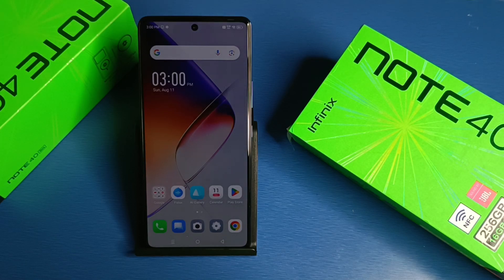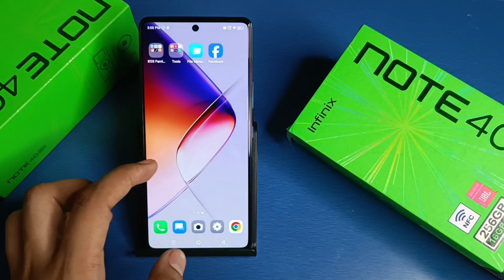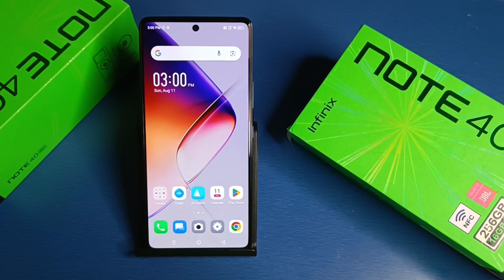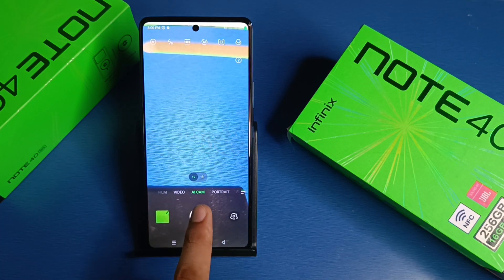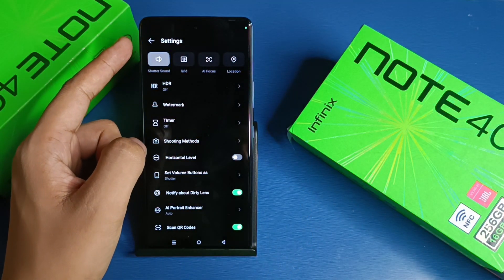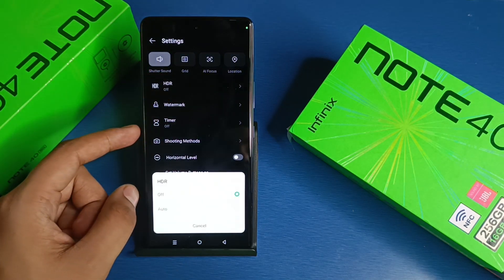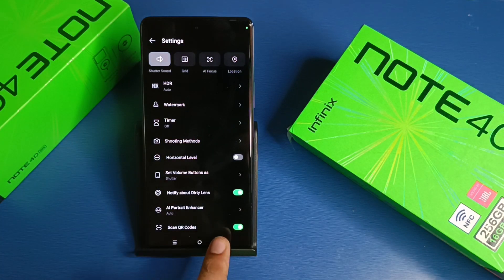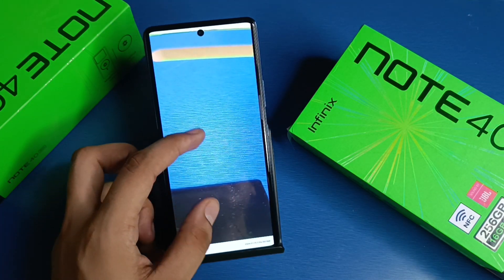Infinix Note 40 Pro 5G - Click Photo Using HDR Mode | How to use camera HDR mode on infinix mobile